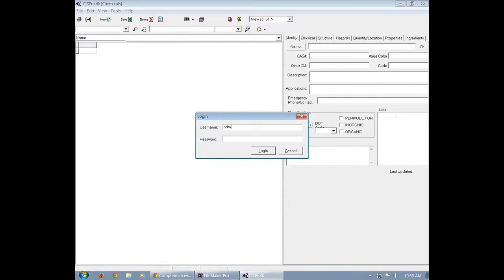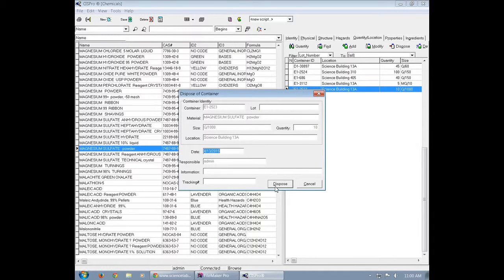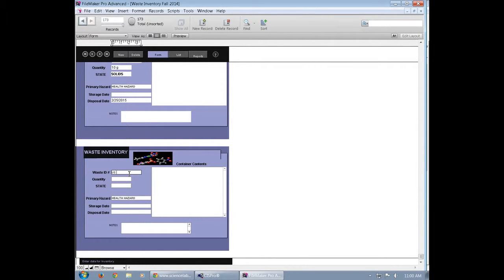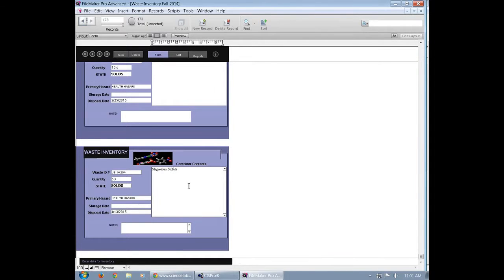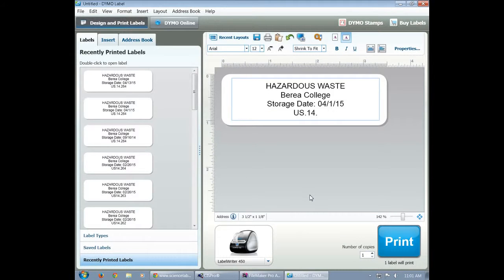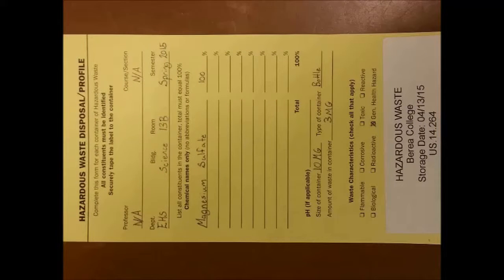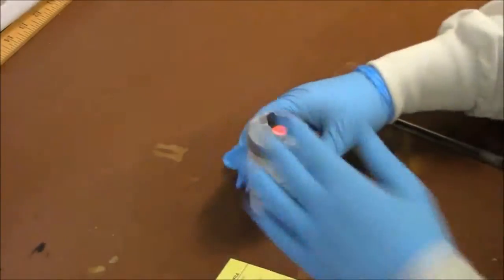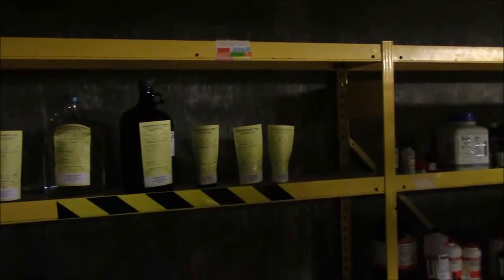Berea College, How to waste Chemicals